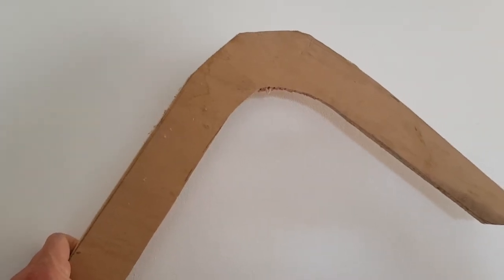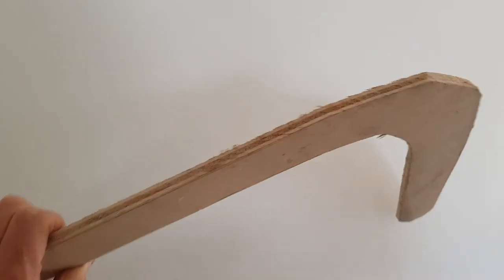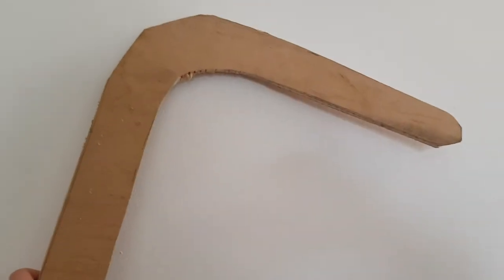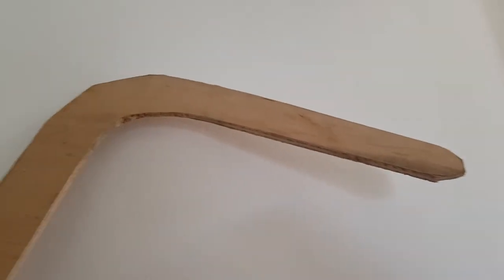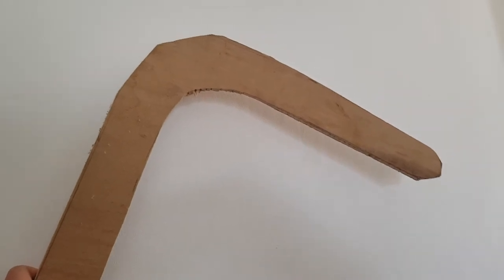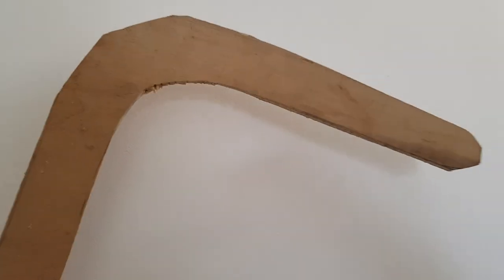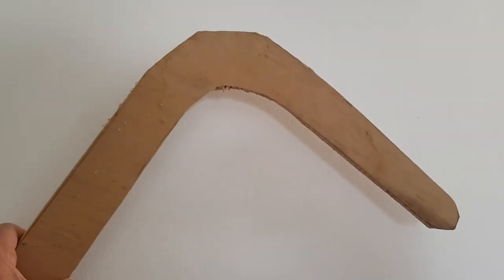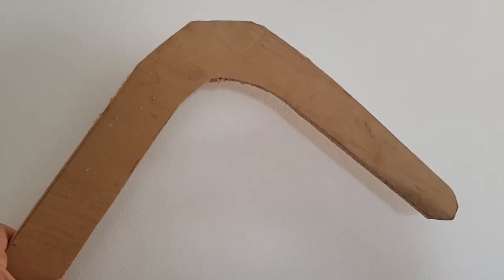Start boomerang making the knotman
Today we are making a  6mm play wood boomerang and in the next coming  week finish and  the take to test fly.
Good advice from Asher macadam MBE and Assistant team leader Sahara knite and Jason gooden OBE. The knotman likes there good advice.
After travelling  Australia and  meeting  Aboriginal people and  learning  some great skills and knowledge from them.
The green plant team are  always  saving wood and making  things to use and keep up the skills. Big lee  Watkins and bone crush Smith and kastrol and his girlfriend Olga from Moscow Russia and Keith brown and jock brown and alicia vikander are  in to craft and skills..art and pottery making.
Good weather by Lucy verasamy and helen Skelton SAS trained now and dr cream Robert Somerville and andrew long are talking about blue peter badges and mary millington and street art and 1920s black and white photos of flapper girls some with clothes on and  hippie markets..and travel on a camper van to Portugal.
No Drummond duer but said he would take Paris Hilton and make music in ibiza clubs and film festivals and help the environment mission and craft work.
A real Lara croft adventure day and fun had by all. Lady Charlotte grey and lady Mary charteris and lottie moss and Jemma bolt and tracy lords with alison teal and talking about high fashion trends and hippie style and thinking about going off grid and join nature.sunderland George maw and Simon templar and Phil agree and want to live on a farm. Phil says let the good times roll and remembers the lost angels louella eve fletcher Ellie knowles and caroline flack says..bekind. gardeners world